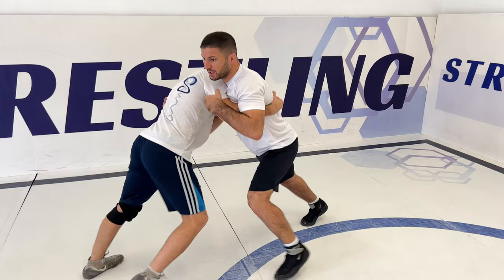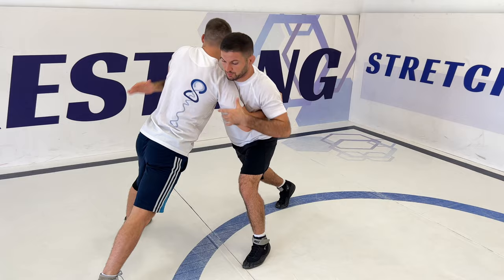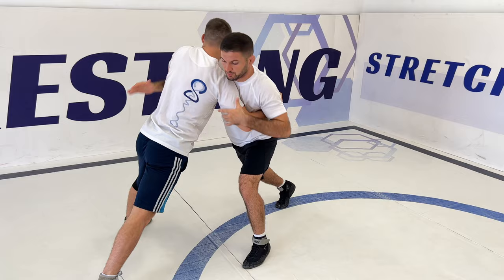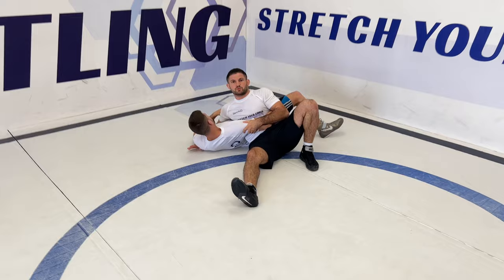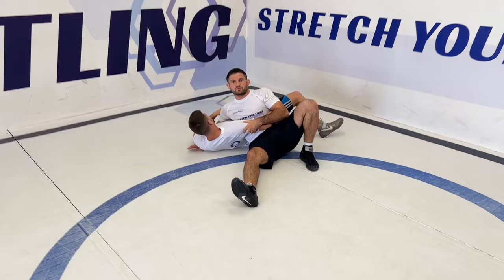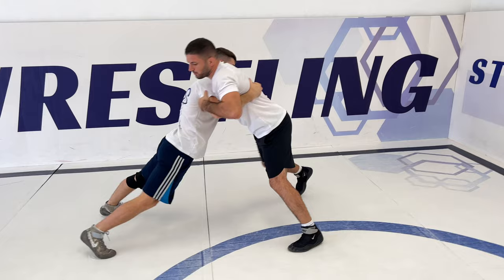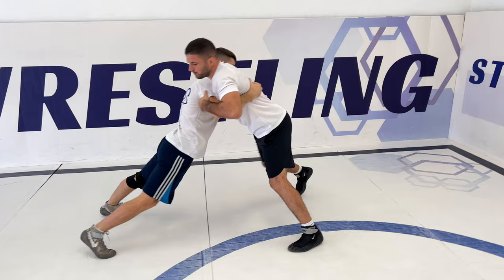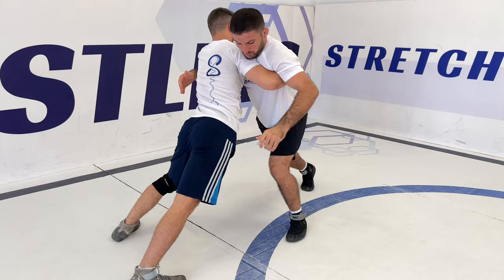The Lateral Drop - A Flashy Yet Easy Throw to Learn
A truly stunning wrestling throw to see, the Lateral Drop is one of the flashiest yet surprisingly easiest wrestling throws to learn.

Often mistaken for a type of suplex, the lateral drop is a very quick and effective throw when your opponent is pushing towards you. The Lateral Drop is very commonly used in wrestling, MMA and BJJ as well as enables the attacker to land in a superior position when on the ground.

Here we have Hanoch Rahamin and Mark Popov showing us how to do the Lateral Drop Wrestling Throw.